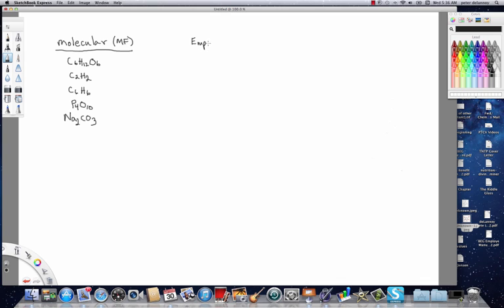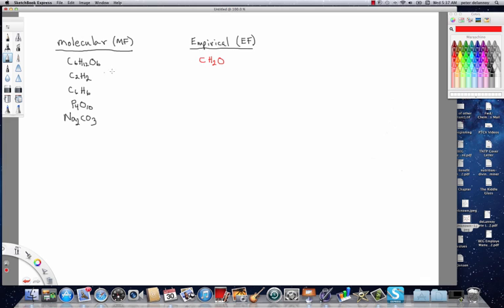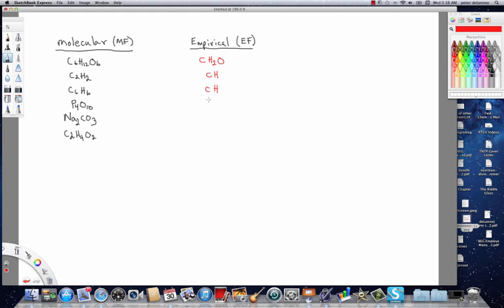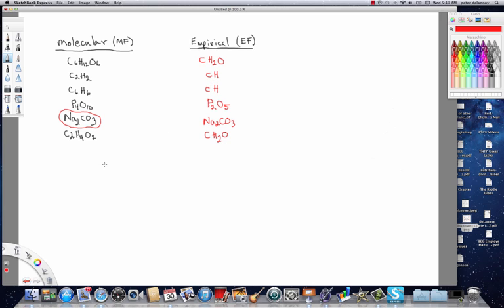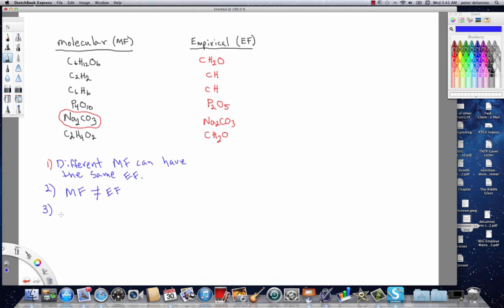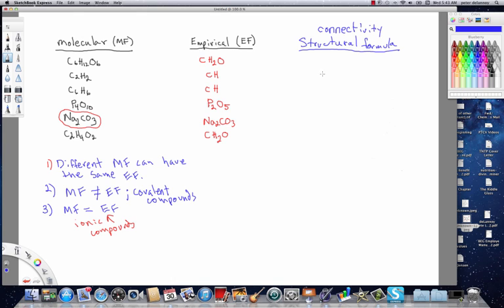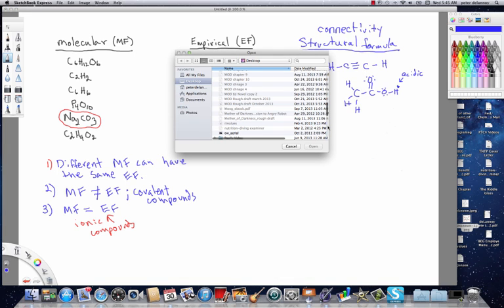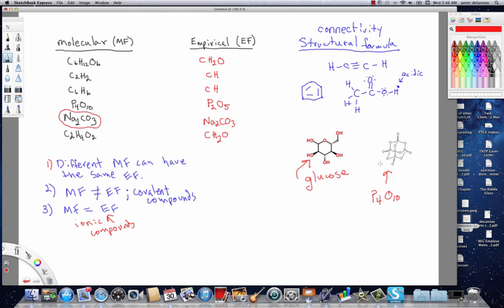ChemDoctor: More Chemical Formulas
Comparison of molecular, empirical, and structural formulas